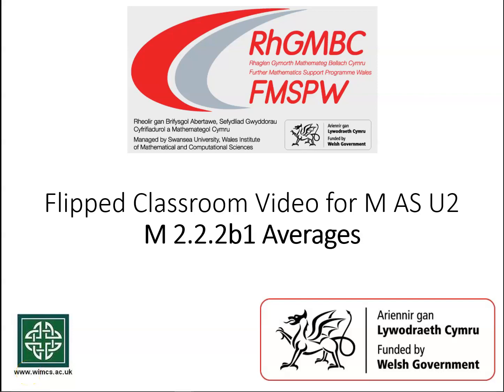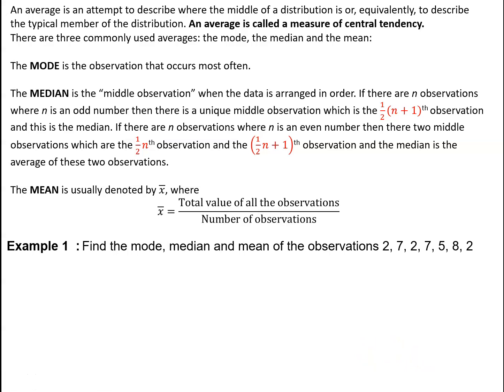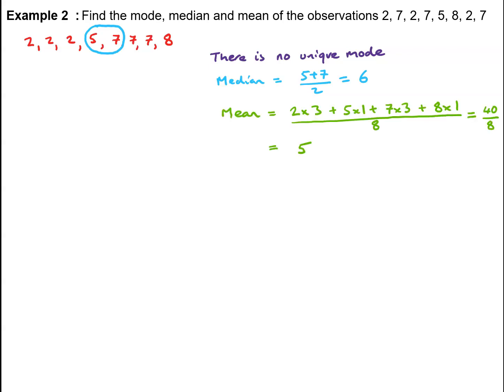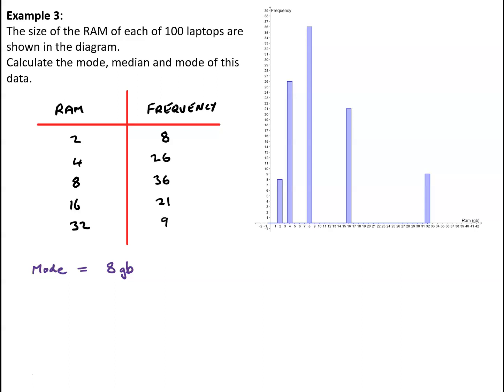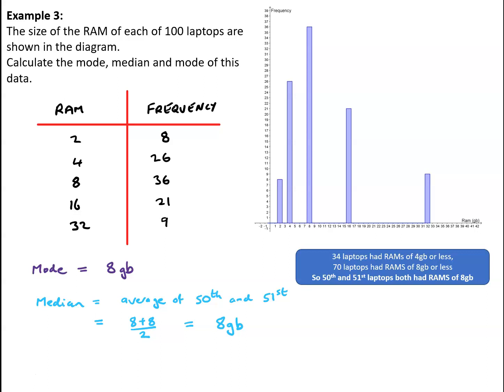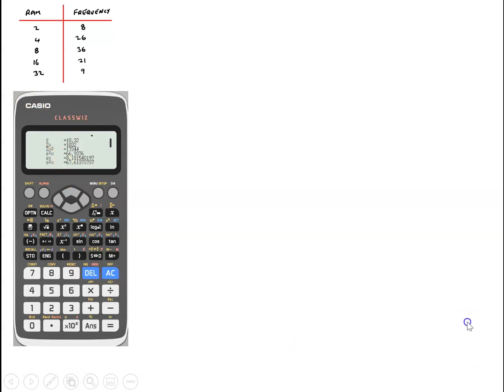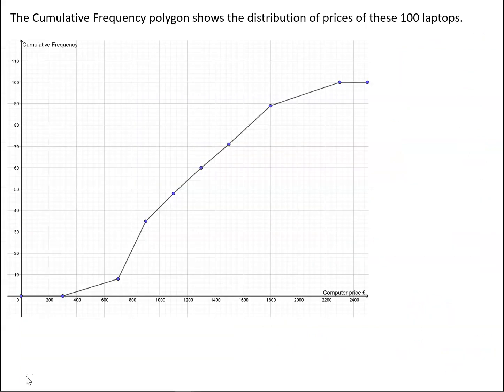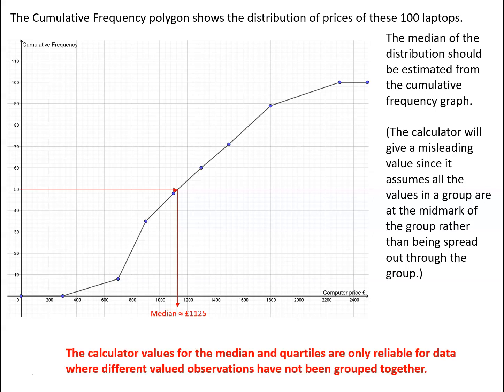M2 2 2b 1 Averages